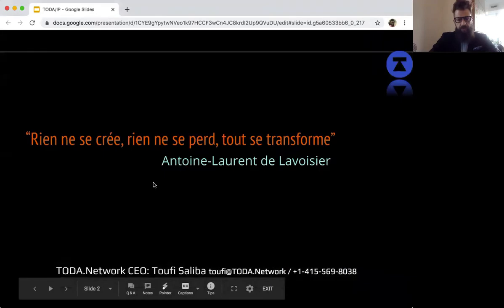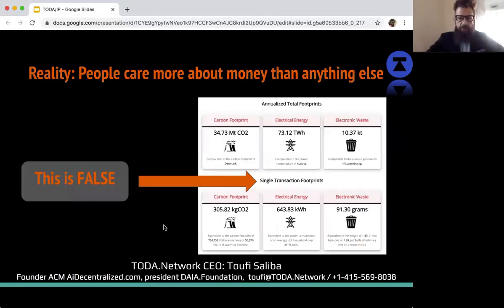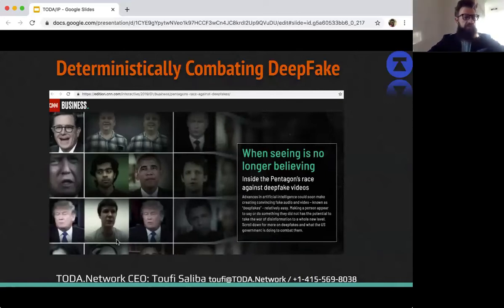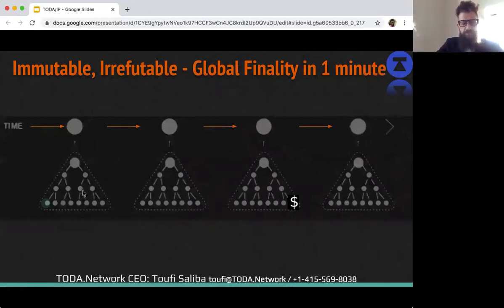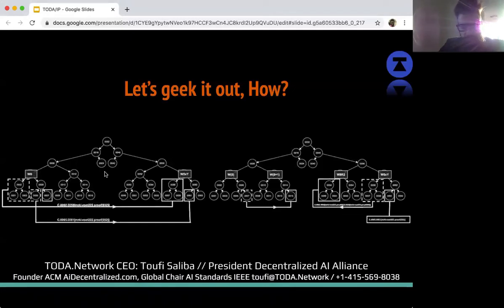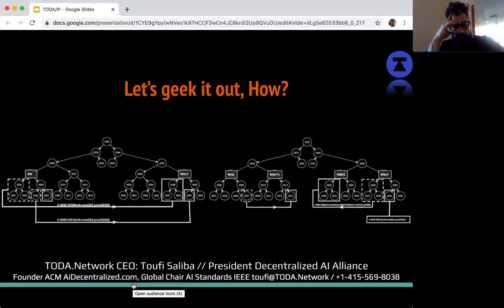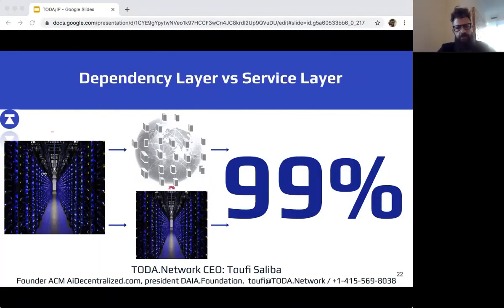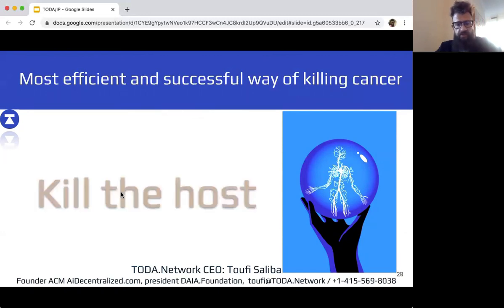TODA IP HighLevel Lecture For The ITFE Workshop